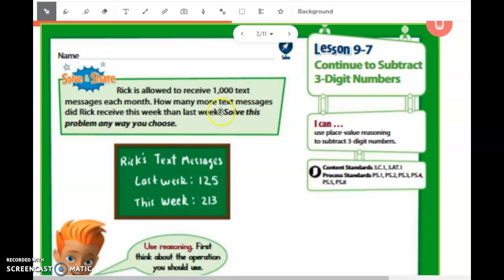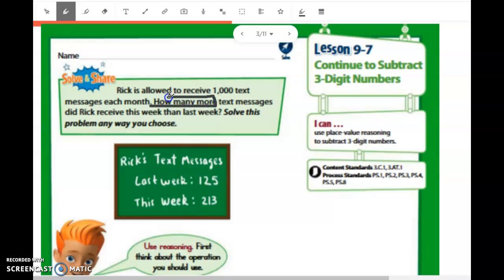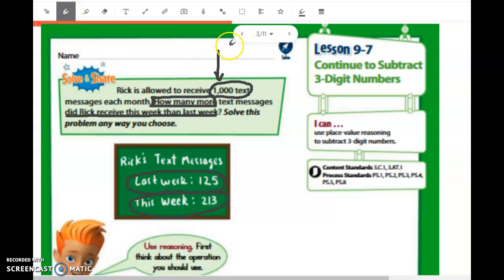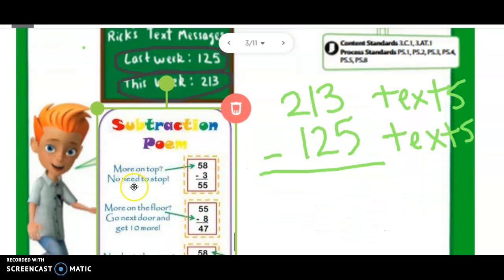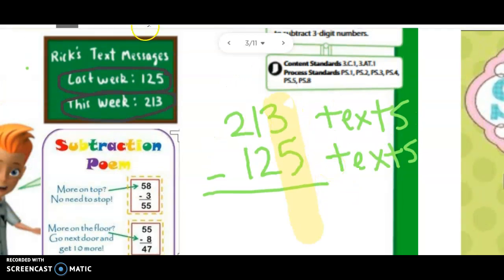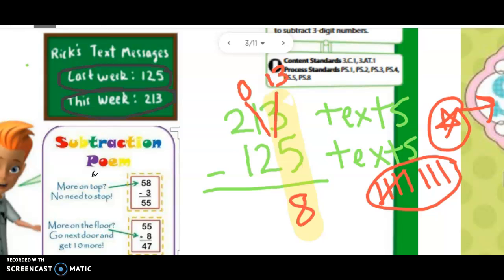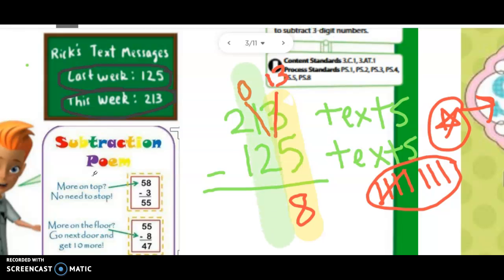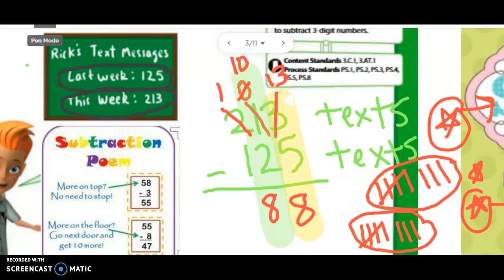Problem Solving 9-7